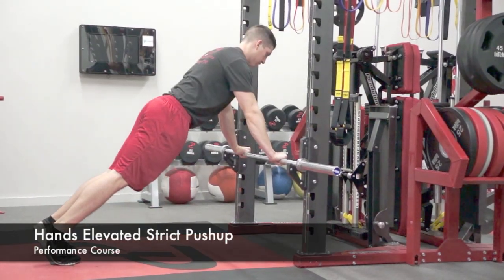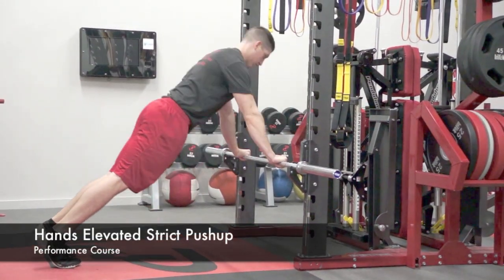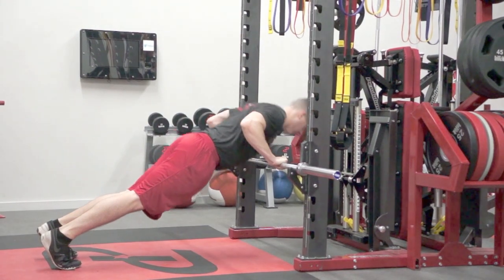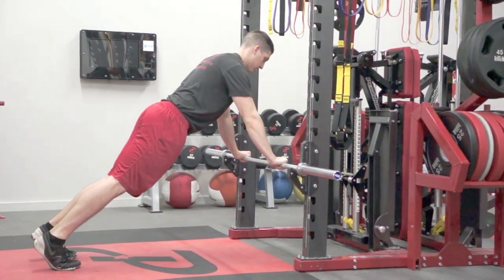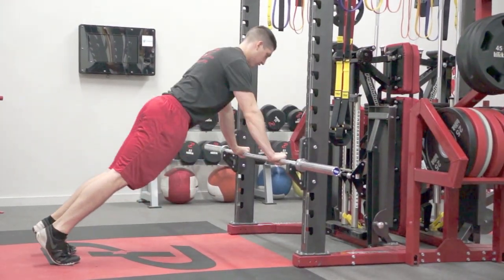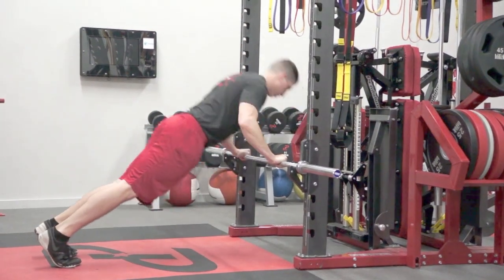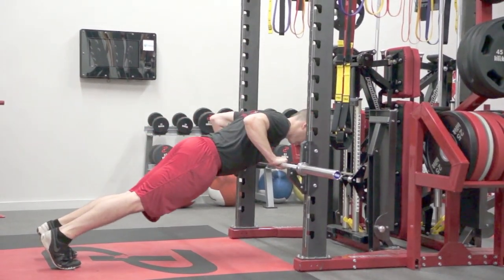Hands Elevated Strict Pushup